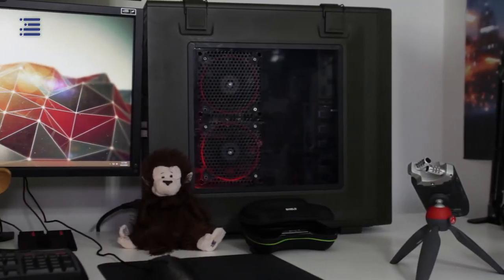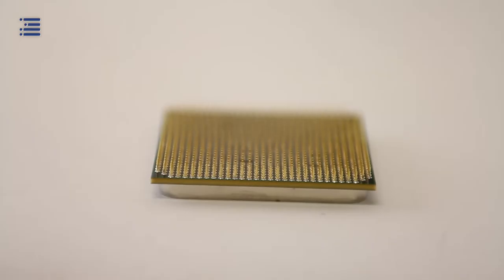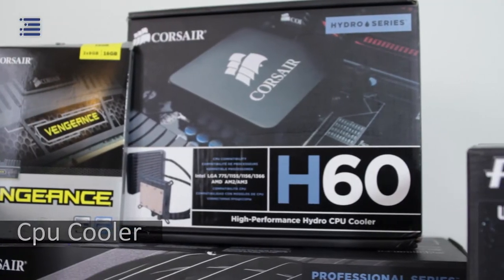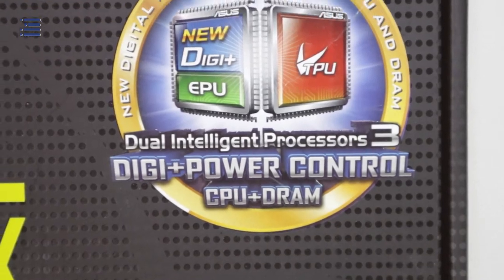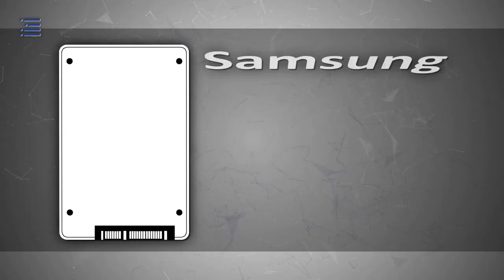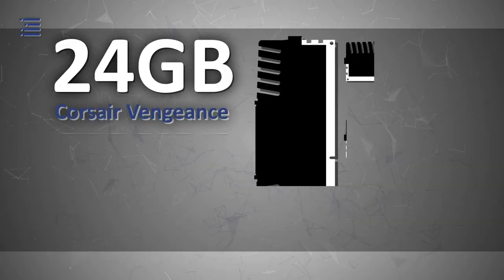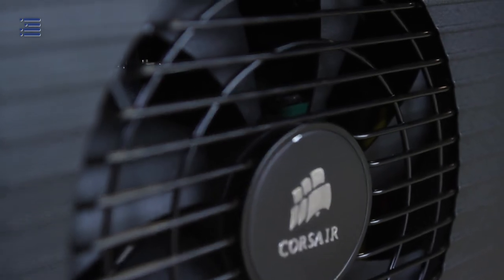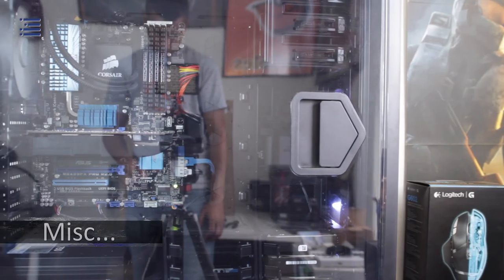$1300 Video Editing and Gaming PC Build 2016 - THE PARTS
Individual
Corsair Graphite Series 760T in Arctic White Case -

Corsair Hydro Series H60 Cooler -

Asus M5A99FX Pro 2.0 990FX Motherboard -

Samsung EVO 840 250GB SSD -

Samsung SpinPoint 1TB HDD (x2) -

WD My Book 2 TB USB 3.0 External HDD -

Corsair Vengeance 1600MHz DDR3 RAM (2x8GB, 2x4GB) -

Corsair HX750 Gold Plus PSU -

Kingston USB 3.0 Card Reader -

Check out my Unboxing and Initial Review of the Corsair 760T

I've finished this build and I'm currently editing all of my videos on it.